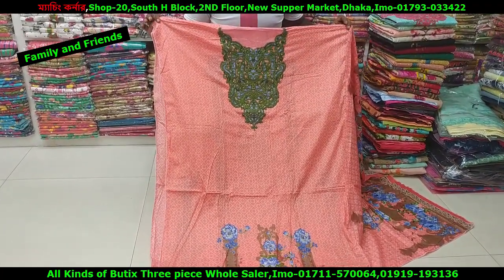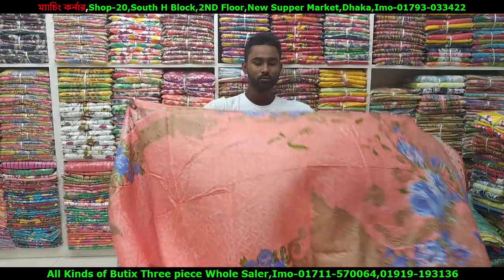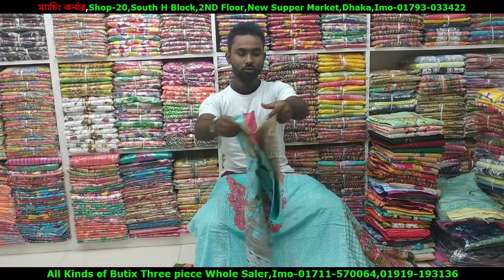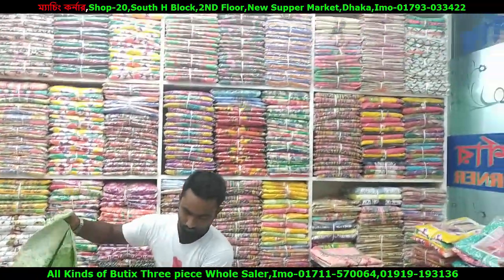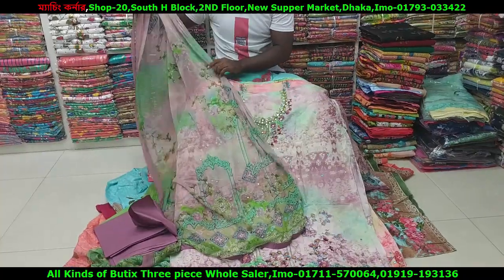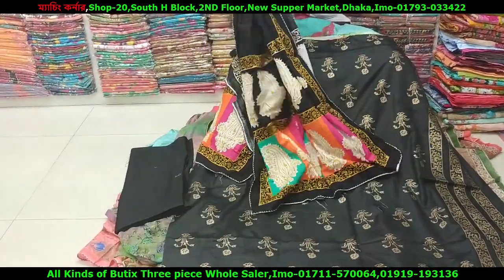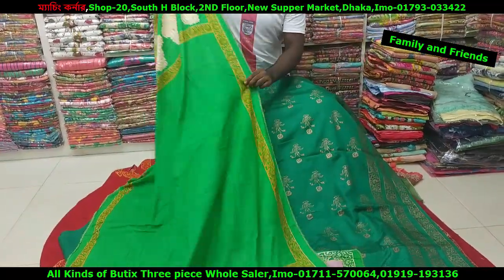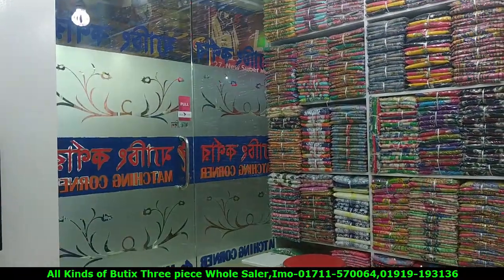💐ওভার সাইজ কটন বুটিক্স পার্টি ড্রেস free size nice look Ladies cotton dress